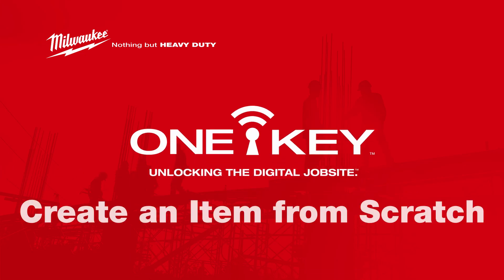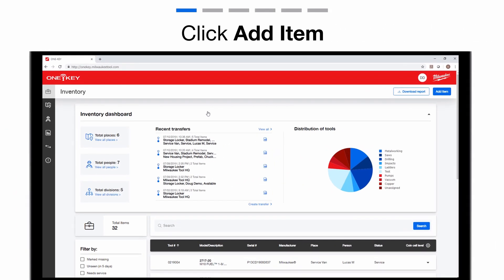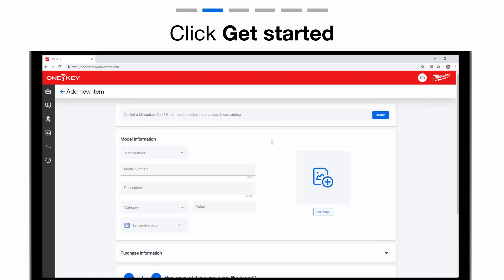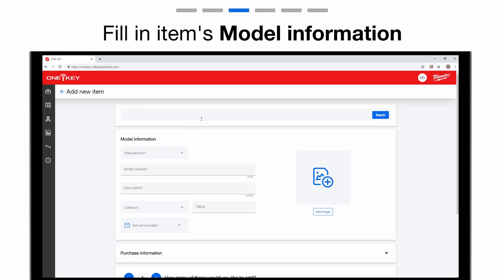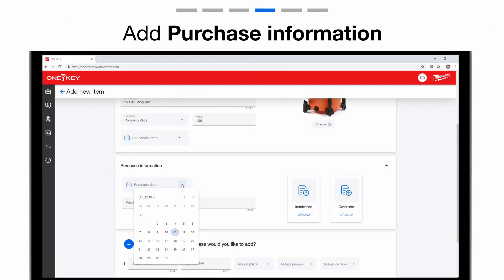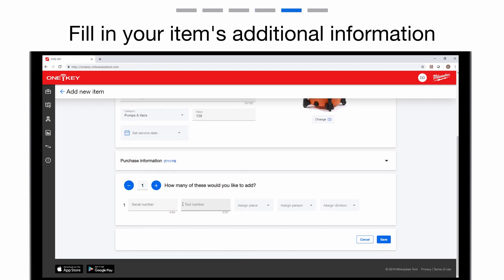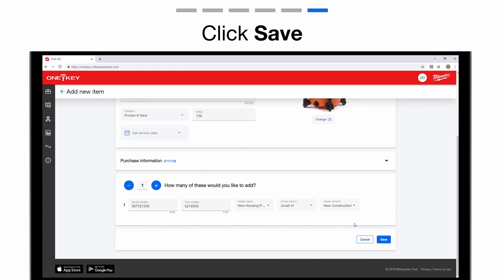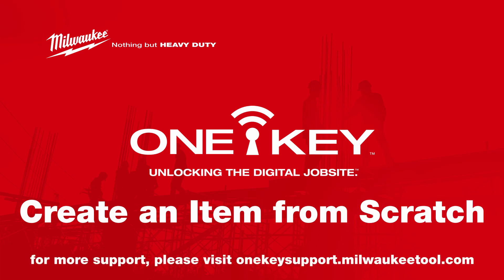Add a Tool from Scratch | One-Key Web App Support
In this video, learn how to add any type of item to your inventory by using the ONE-KEY™ web app. (See our video "Create One-Key Compatible Inventory from Scratch" for instructions to add One-Key Compatible tools)

One-Key offers comprehensive tool crib solutions and inventory management software to streamline your process and increase uptime at all your jobs. Create visibility to your tool inventory across all your jobs with our tool asset tracking features, backed by the industry’s largest Bluetooth® community tracking, and trace your steps to missing items. Our equipment management solutions ensure your entire inventory is accounted for, not just One-Key compatible tools, visualizing the whereabouts of your assets in the app.
Learn how to track your tools with construction inventory management software built for the trades.